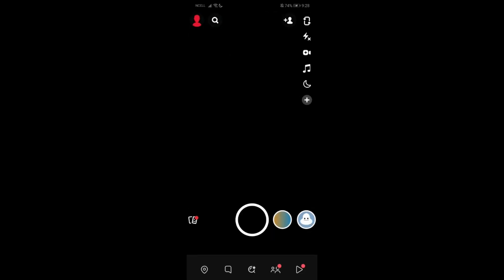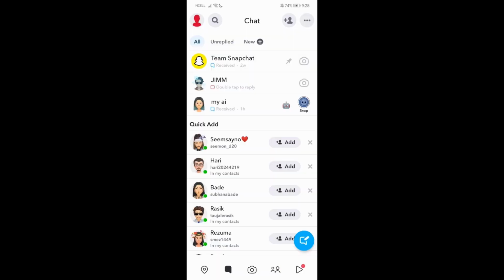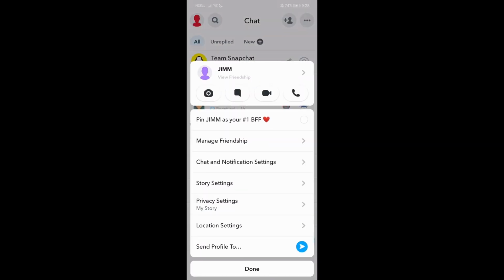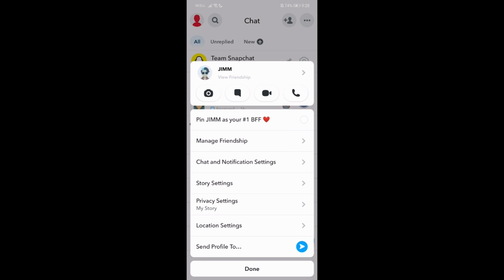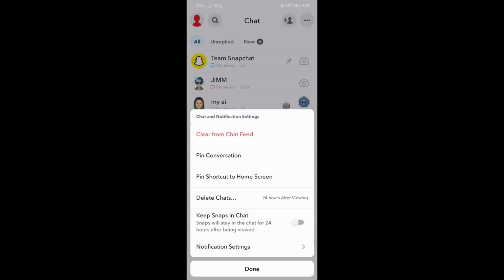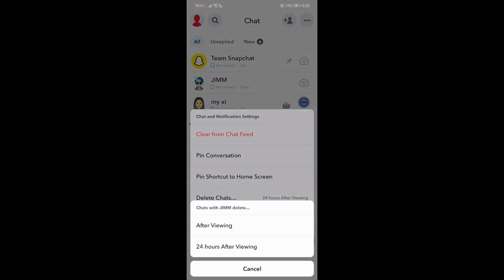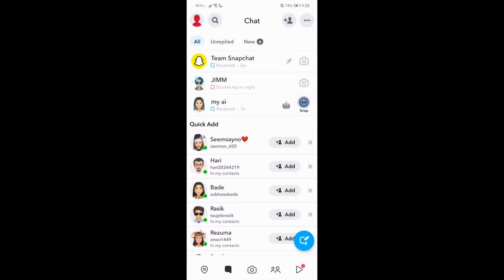How to Auto Save Chats on Snapchat (2024) | Snapchat Tutorial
This video tutorial shows you how to enable auto-saving for your chats, ensuring you never lose crucial messages. Automatically save your chats on Snapchat to keep important conversations. Follow these instructions to manage your chat settings and keep your conversations safe.